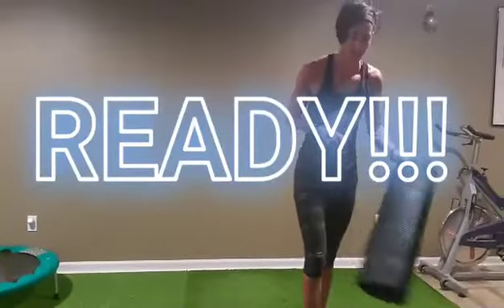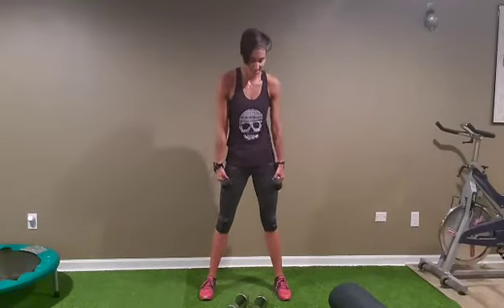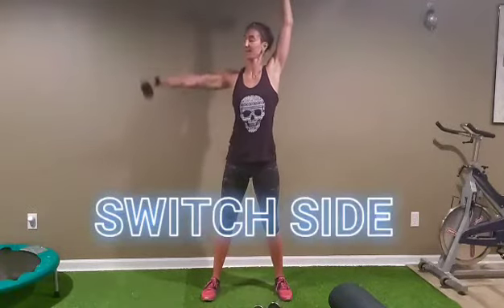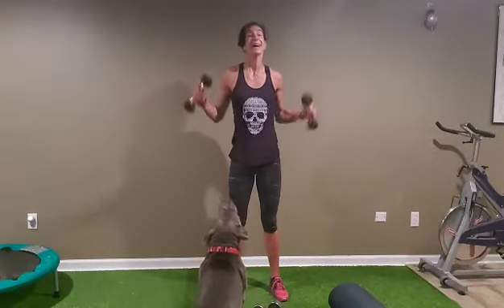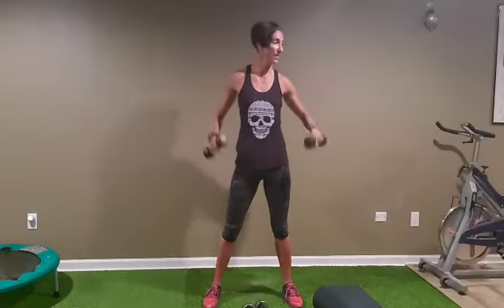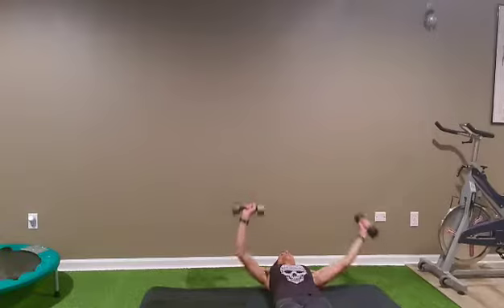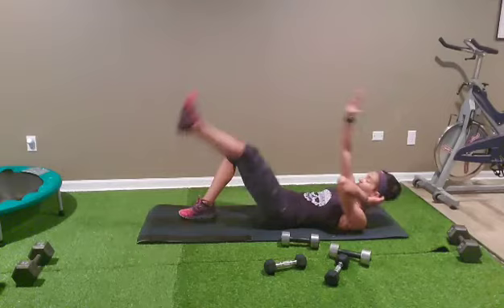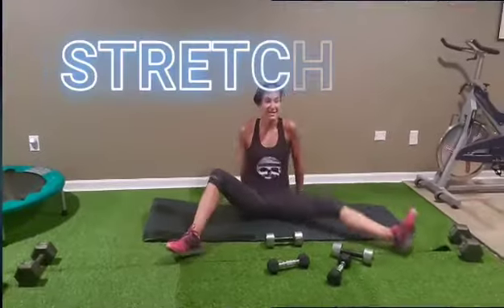WEIGHT LIFTING FOR MEN OVER 50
As a man in your 50s, you can put body part-specific workouts like “back and biceps day” and “leg day” workout behind you. The latest research shows full body strength training sessions a few times a week are better for building muscle and losing fat for men over 50. Aim for hitting the weight room three times a week and doing a few moves that tone most of your muscle groups.
Try this weight lifting 30minutes workout for great results!